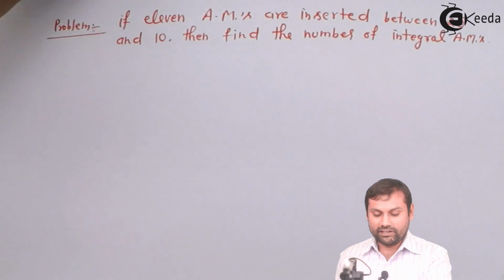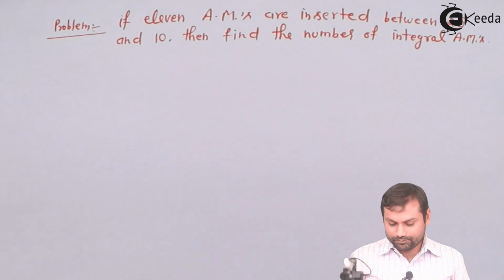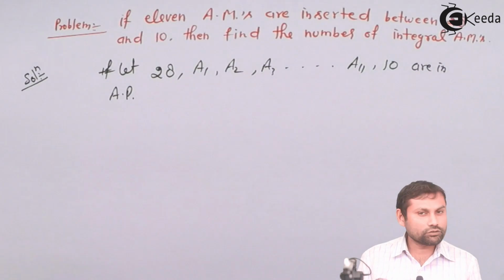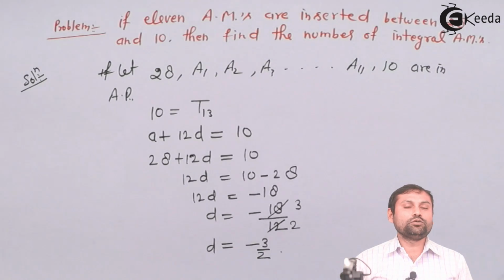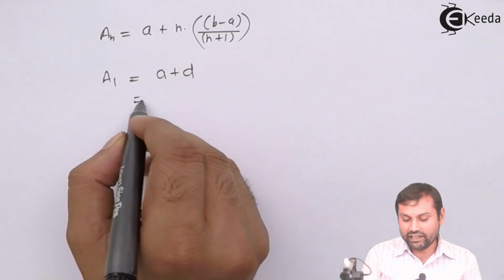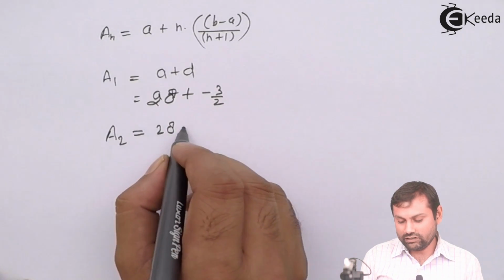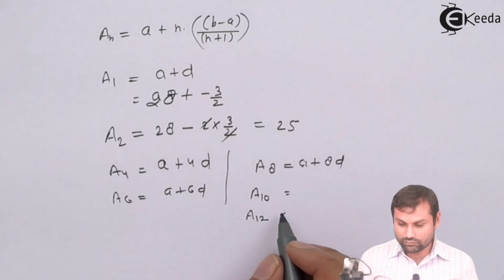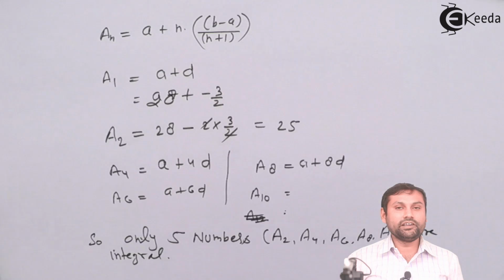Properties of Arithmetic Means Problem 2 - Progression and Series - IIT JEE Mathematics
Properties of Arithmetic Means Problem 2 Video Lecture from Progression and Series chapter of IIT JEE Mathematics

Happy Learning : )